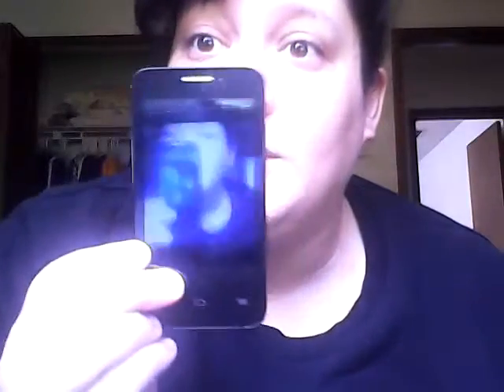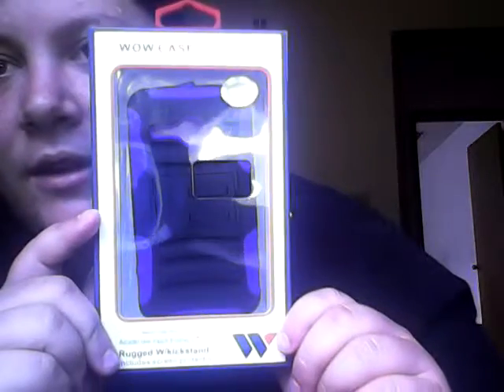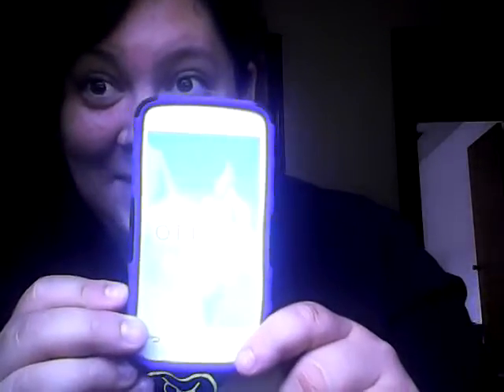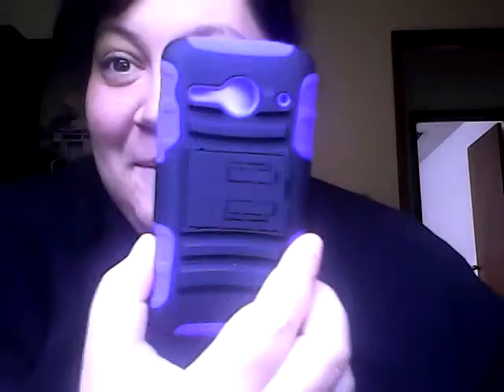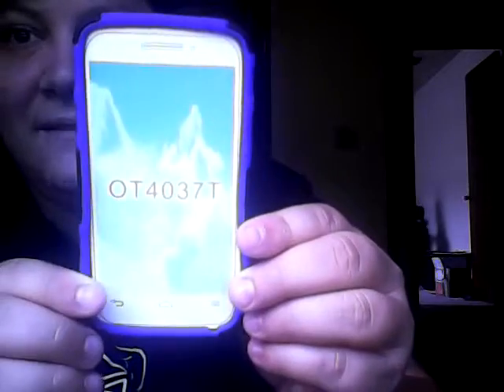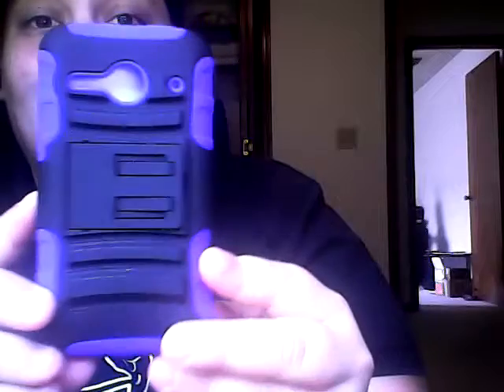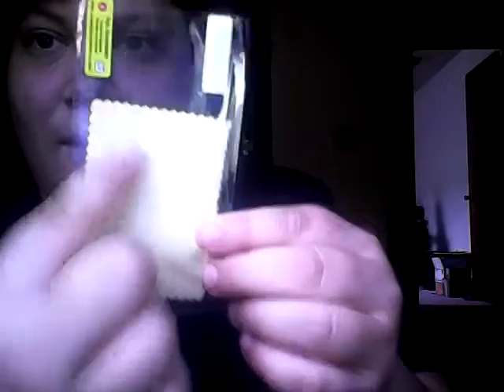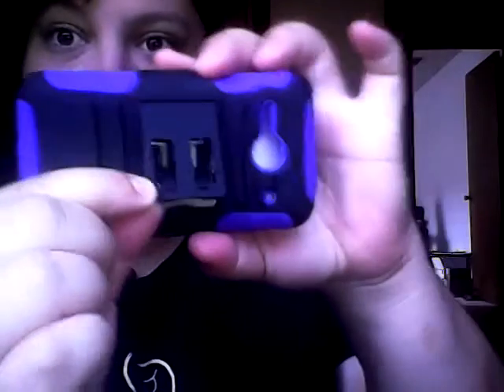Unboxing Alcatel one touch evolve 2 case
😺📲👍 Just a video of a case I got today for my new phone from a seller on e bay, I love this case I wanted the pink and black one but they were out, over all love.

Price :$3.95 (if u live in Fl there's a 6% sate tax on it) witch brought it to$4.19)
Sellers name on ebay:from_wow